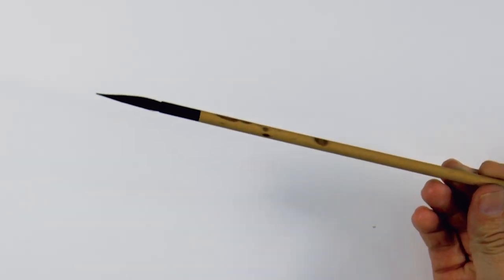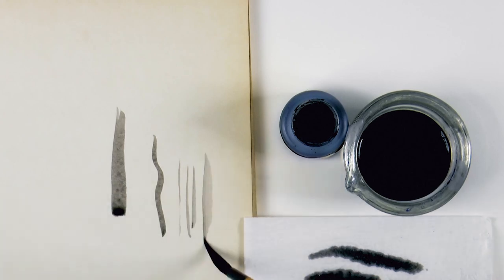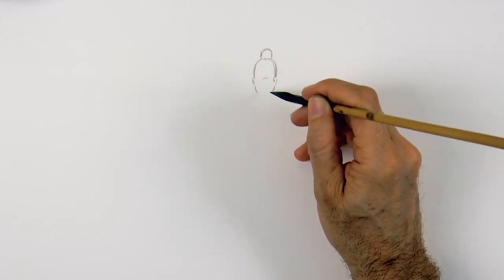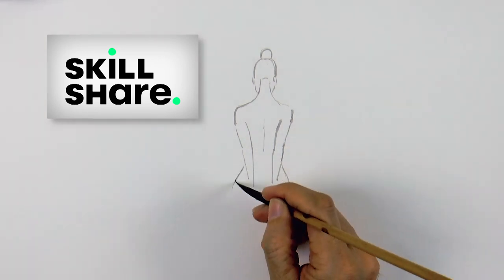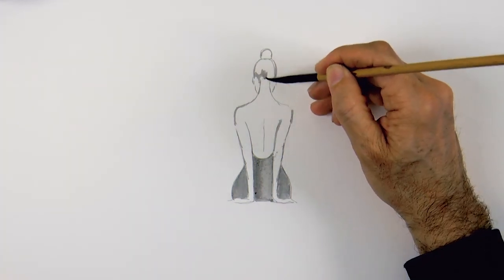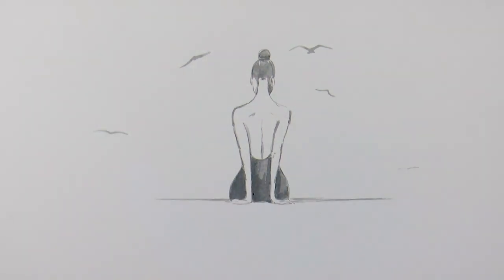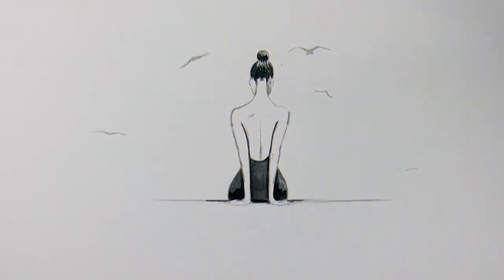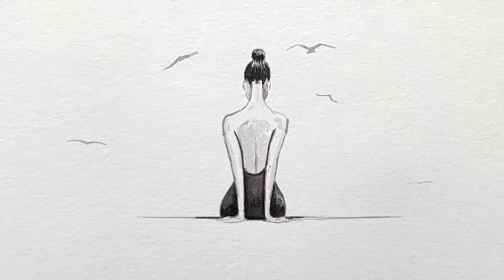HOW TO DRAW A SITTING WOMAN - For Beginners, With Ink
This video shows how to draw or paint a sitting woman, in a very simple and easy way, for beginners.

List of materials:

- Oriental brush (the ones in the link are not the one I used, but they look even better!)

- Black Indian ink (the one in the link is not the same I used, but it is equivalent.)

- Water

- Fabriano Hot-pressed watercolor pad Pad 11.7X16.5 Inches

- Tissue paper